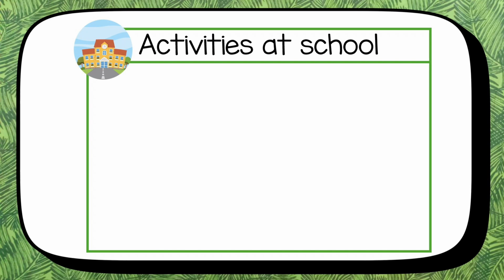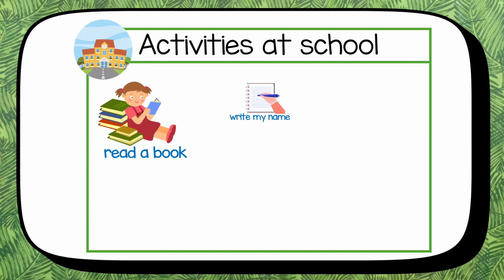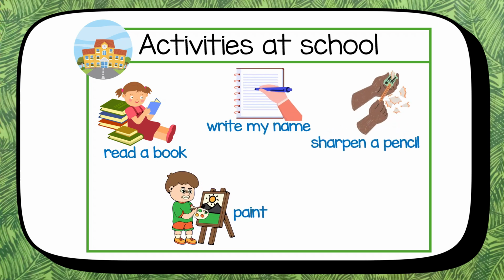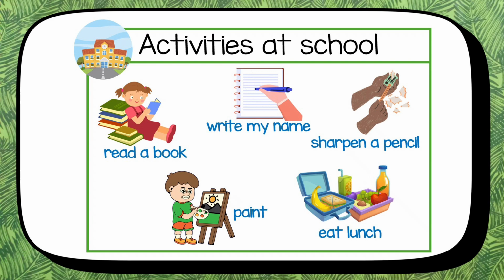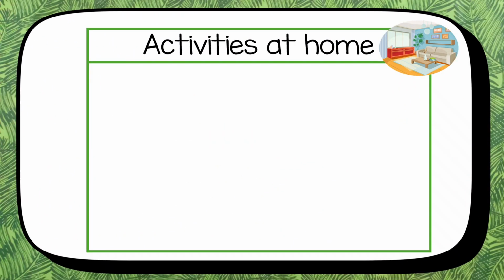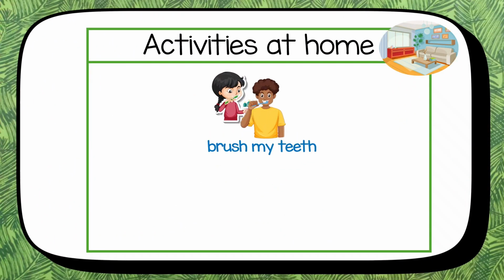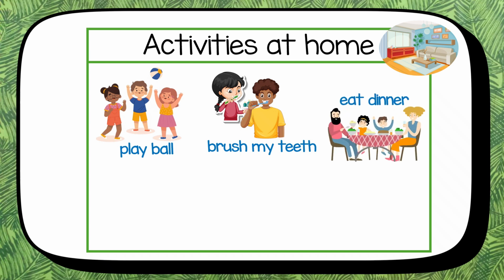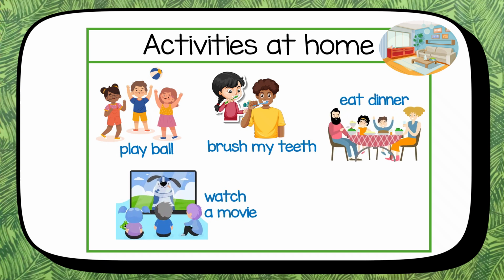Introducing time: Duration (Kindergarten, Year 1)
An introduction to time for Kindergarten and Year 1.

Let’s get learning about Time! Today we’re thinking about events and activities we do every day. Some activities take a long time to complete, while others take a very short time to complete. We will be learning the word duration as we think about the length of time it takes to do everyday activities. Can you think of some activities that take a short duration? And what about some activities that take a long duration?